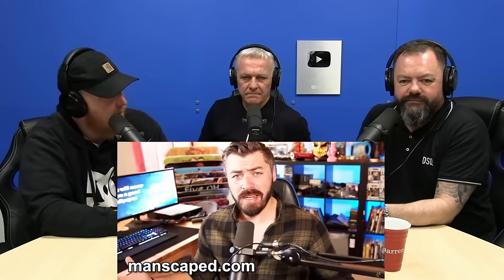Suspect pew pews Police While Being zapped - Donut Operator REACTION | OFFICE BLOKES REACT!!